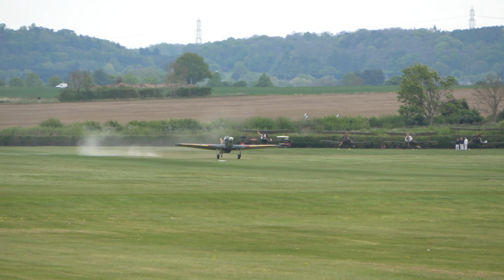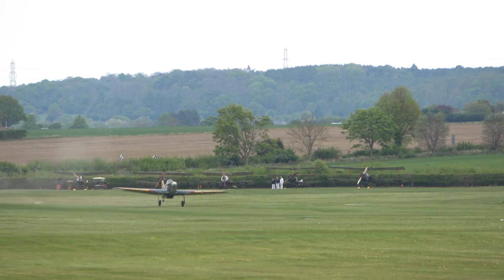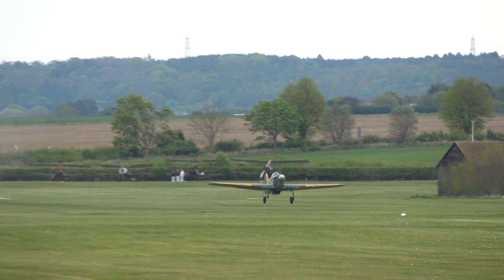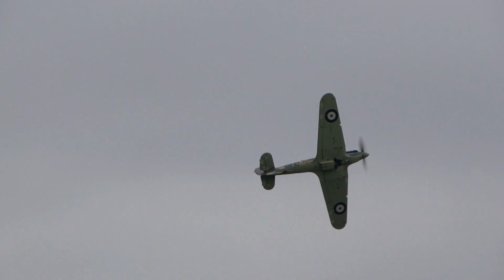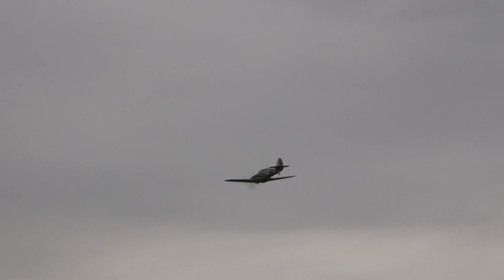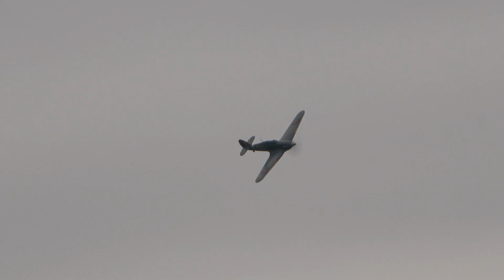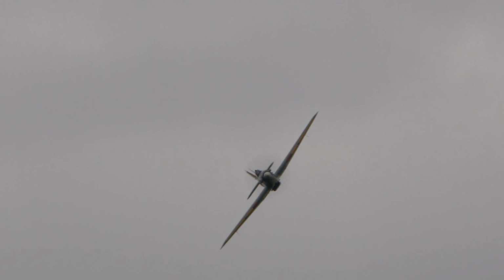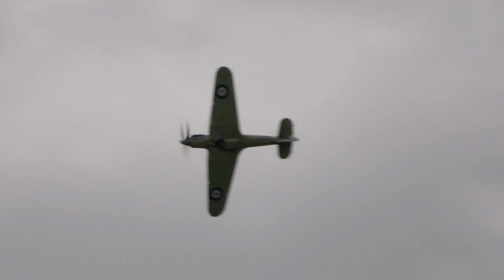Hawker Sea Hurricane Z7015 - 880 Naval Air Squadron, Royal Navy - August 1942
Hawker Sea Hurricane Mk.IB, Z7015, G-BKTH, was part of  the first batch of Hurricanes that were converted to Sea Hurricane standard and is the only remaining Sea Hurricane in existence, of 700 manufactured.
She is also powered by the only remaining working Rolls Royce Merlin Mk.III engine.
The aircraft was restored by a team at the Imperial War Museum, Duxford, for its owners, The Shuttleworth Collection. Following restoration, its first flight for 52 years was made on 17th September 1995. The restoration had taken 9 years 9 months and 9 days to complete.
The aircrafts centre section was laid down as a mark 1 at the Hawker Aircraft Works in Kingston, Surrey, in 1939. Later this section was either shipped to Canada and used in the original build of Z7015 or taken from another damaged airframe and incorporated in a repair of Z7015.
In order to ensure a safe manufacturing base away from the war in Europe, Hawkers signed an agreement with Canadian Car & Foundry (CC&F) - also shortened as 'Can Car' -  at Fort William (now known as Thunder Bay) in Ontario, Canada. Copies of all drawings, parts and jigs were shipped to Canada. 1451 Hurricanes were eventually built in Canada over the succeeding 3 years.
This Hurricane, was the 93rd completed in Canada by CC&F. It made its maiden flight in sub zero temperatures at Fort William Airport, Canada on 18th January 1941 and was flown on a further 4 occasions on that and the next day, by aviation pioneer and test pilot Victor John 'Shorty' Hatton, who later went on to become Avro Canada's Chief Experimental and Test Flight Inspector (non flying) on the CF-100 Canuck and CF-15 Avro Arrow programmes.
The finished aircraft was shipped to Britain in 1941 as a standard Mk.I Hurricane and was allocated to RAF Henlow on 18th March. It then went to another maintenance unit at Kemble before leaving the Royal Air Force on 27th June 1941 to General Aircraft Ltd at Hanworth for conversion into a Sea Hurricane Mk.IB.
On 29th July 1941 it joined the Fleet Air Arm at Royal Naval Air Station (RNAS) Yeovilton (also known as HMS Heron) and then joined 880 Naval Air Squadron, the first squadron to be equipped with Sea Hurricanes.

Whilst 'A' flight of 880 Squadron were diverted and embarked upon HMS Furious for an attack on Patsamo, the remaining squadron aircraft remained and were stationed in Orkney and Shetland. After 'A' flights return 880 Squadron were based at Sumburgh.
On 13th October 1941, 880 Squadron embarked onto the newly completed aircraft carrier, HMS Indomitable. Z7015 left Sumburgh on 7th October but failed to arrive on HMS Indomitable.
In April 1942 Z7015 was at David Rosenfield Ltd  at Barton, Manchester for major repairs, including work on its undercarriage.
From December 1942 until mid 1943 the aircraft was with 759 Squadron, the advanced fighter school at RNAS Yeovilton.
Towards the end of 1943 it went to Loughborough College as an instructional airframe.
On 21st February 1961 Loughborough College exchanged the Sea Hurricane and a Spitfire VB, AR501 with the Shuttleworth Collection, who gave them a Jet Provost in return.
The Sea Hurricane (in the guise of an RAF Mk.I Hurricane) and Spitfire were then displayed by the Shuttleworth Collection outside the entrance to Old Warden Aerodrome. Z7015 remained at Old Warden until 1967, when it was 'called up' again for service for duties at RAF Henlow for the making of the movie, 'Battle of Britain'.
Thanks to its radiator failing, it was not possible for it to be made airworthy for the film.  This was just as well as when the aircraft was later surveyed for restoration it was found that the main tail spar was so corroded that it would have failed and the aircraft crashed, had it been flown.
The Sea Hurricane returned to Old Warden, where it remained on static display until 1975, when a survey was done by Dowty Ltd at Staverton as a precursor to them restoring Z7015, which was when the poor condition of the tailplane spar was noted, making it impossible to restore as no suitable replacement spar was available.
Z7015 returned to Old Warden once more. In 1980, British Airways at Heathrow restored the aircrafts wings. In 1982 all parts were transported to IWM Duxford for a potential restoration by members of the Duxford Aviation Society, but due to lack of funding this faltered until January 1986 when IWM Duxford put another experienced team together, with reconstruction starting in 1987.
Sea Hurricane Z7015 has been restored to represent a Sea Hurricane as flown by 880 Naval Air Squadron during August 1942 during 'Operation Pedastel', the last full scale convoy involved in the resupply and relief of Malta.

Filmed at Old Warden Airfield during the Shuttleworth Season Premiere Airshow 2022.